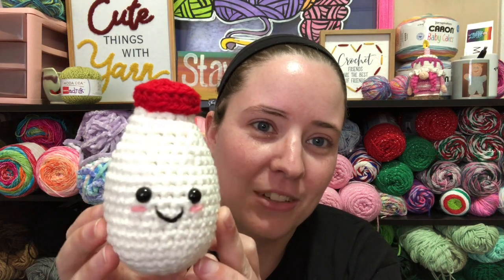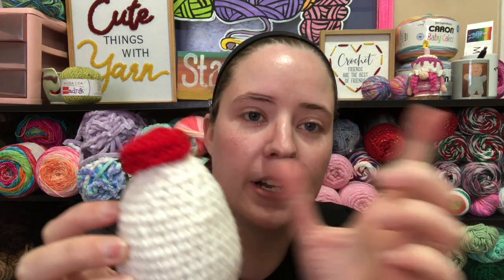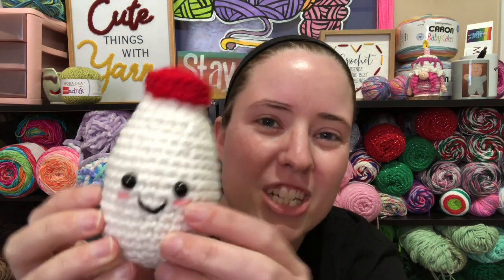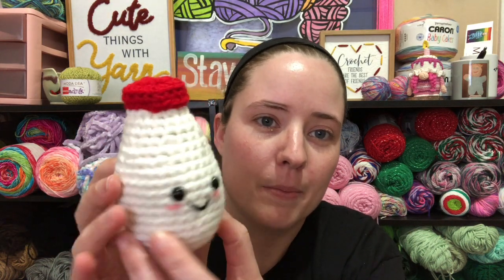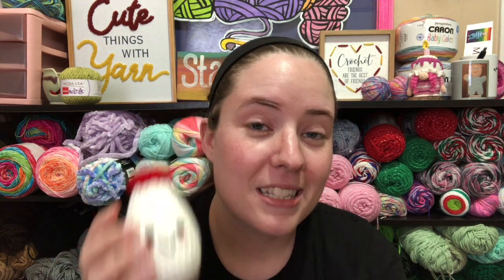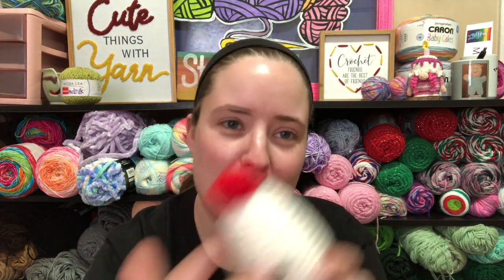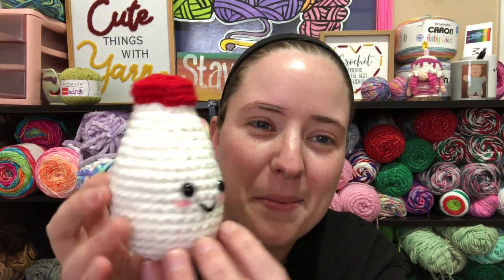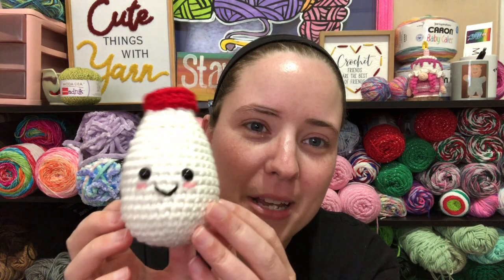National Holiday Crochet #13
Happy Mail
Ella Roberts